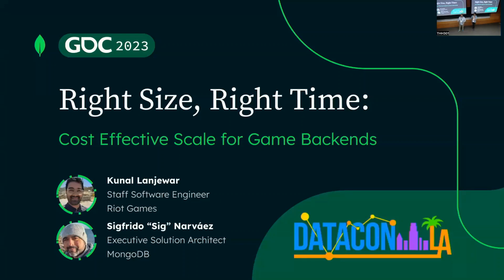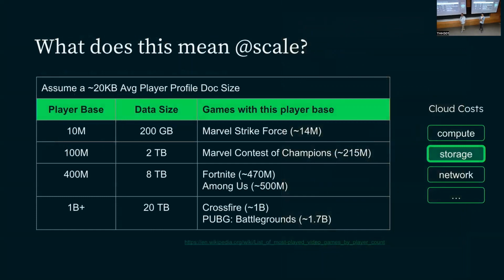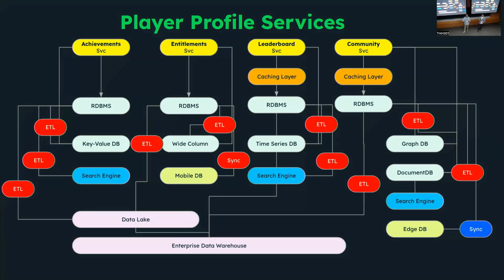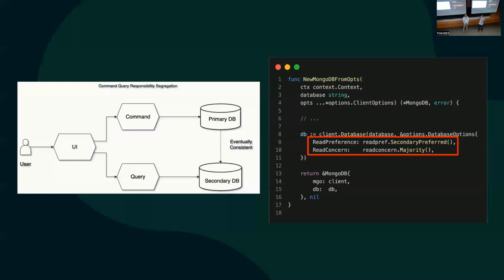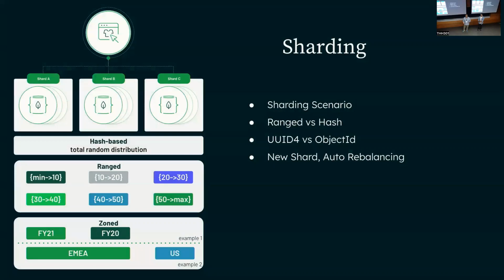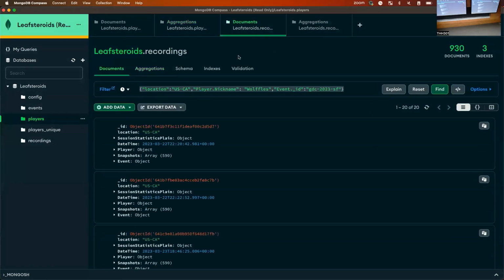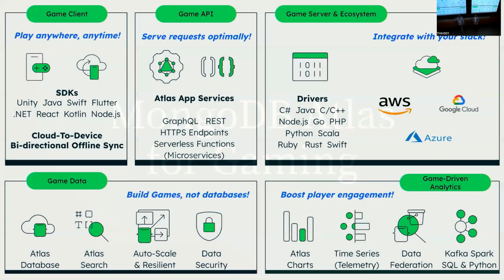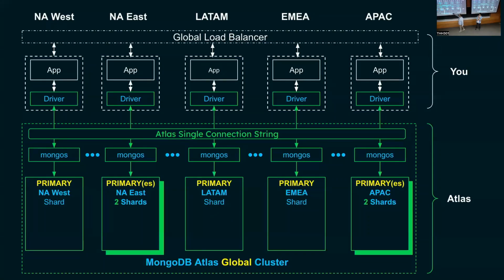Data Con LA 2023 - Right Size, Right Time - Cost Effective Scale for Game Backends using MongoDB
Sig Narváez - Executive Solution Architect at MongoDB

Kunal Lanjewar - Staff Software Engineer at Riot Games

Whether you are an indie or AAA gaming studio, you hope that your launch will hit massive scale, right? … What if it does? Is your backend ready to run at the scale needed, and run at optimal cost? This session will share some of the patterns and practices followed by some of the biggest online games, covering topics such as: handling millions to billions of player profiles, surviving cloud outages, protecting against data loss or breaches, and all while simplifying your stack. Learn how to make informed decisions during game development, and right size at the right time so that you can easily "cross that bridge when you get there.